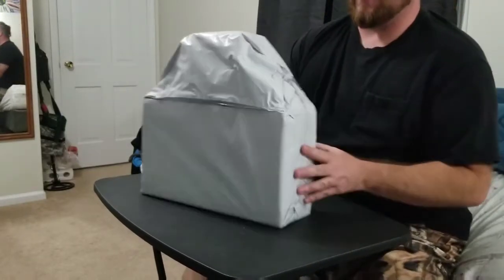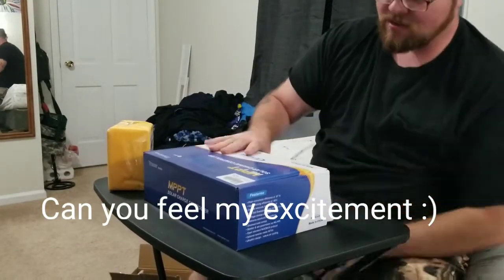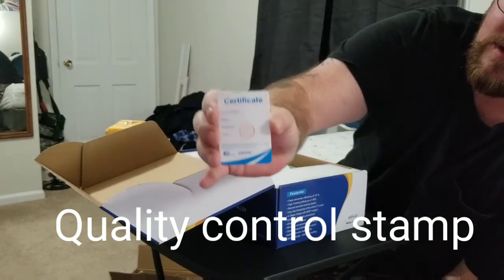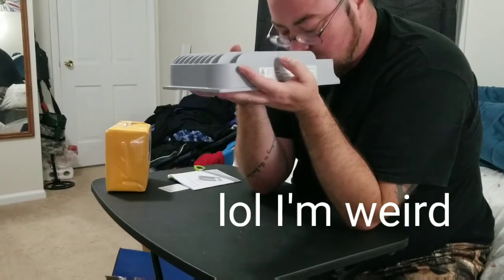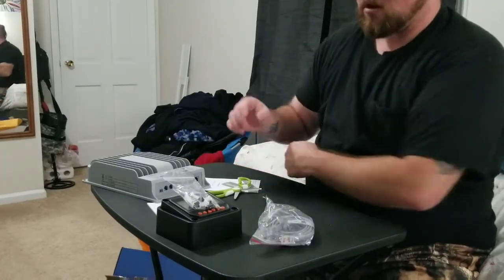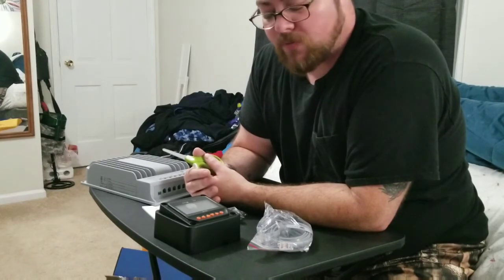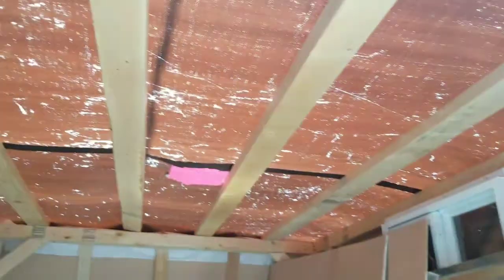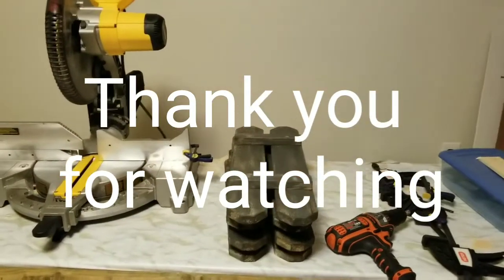Unboxing Epever tracer 3215BN and I show my camper progress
I'm so excited to get my charge controller in the mail. I'm waiting on my inverter to come. I will therefore you do a video in the future of me putting together my Solar System.  I appreciate everybody watching my videos.